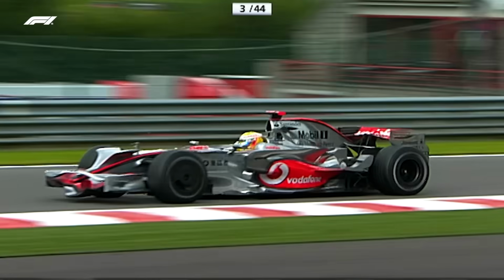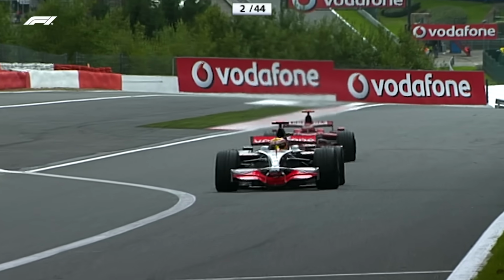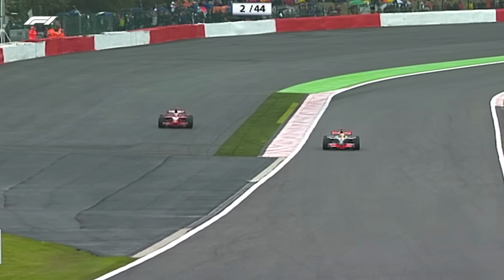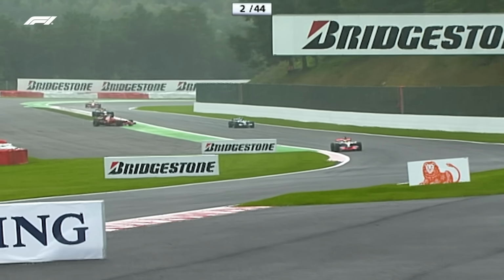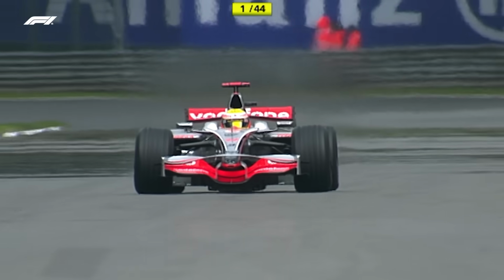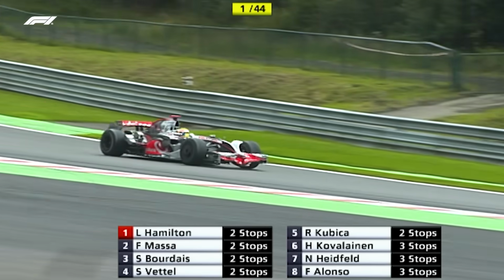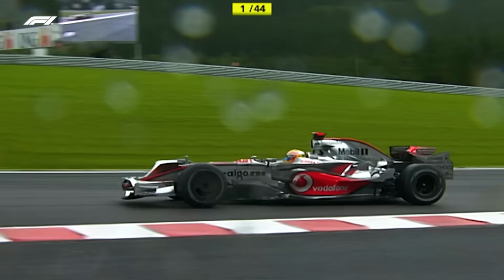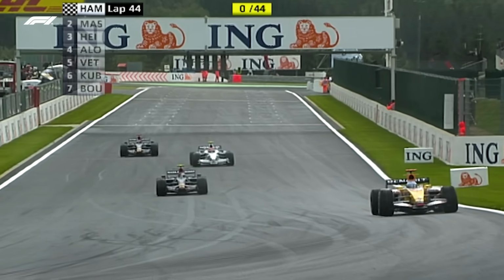An Utterly Insane Final Two Laps at Spa | 2008 Belgian Grand Prix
With rain pouring down and just two laps to go, the field faced the ultimate dilemma - stay out on slicks, or lose time and grab intermediates? Watch as Lewis Hamilton, Kimi Raikkonen, Felipe Massa and others try to keep it on the road in one of the craziest finishes you'll ever see to an F1 race.